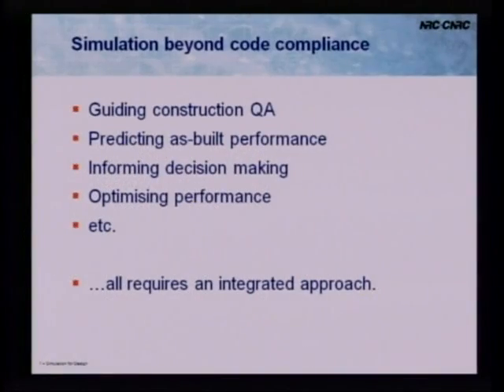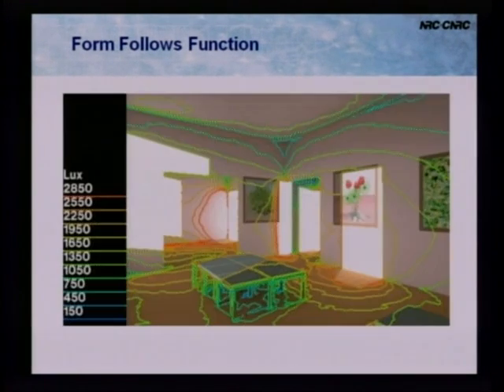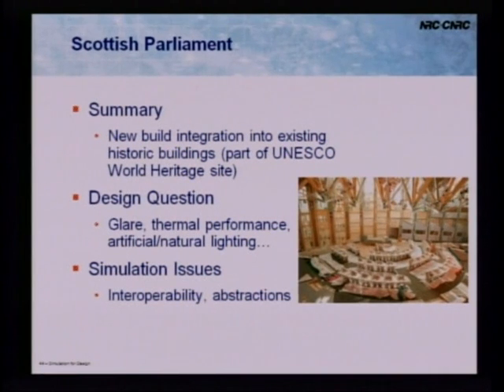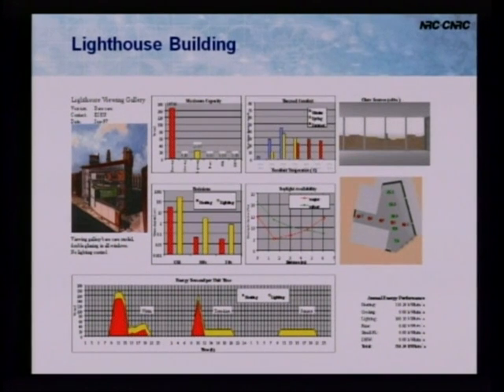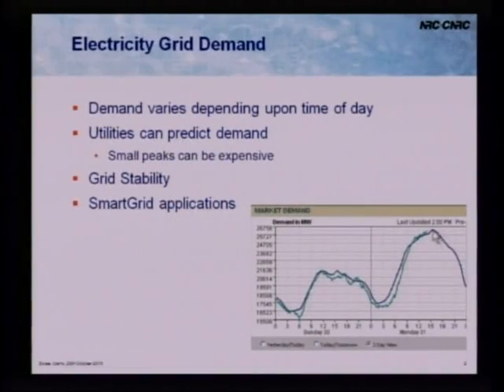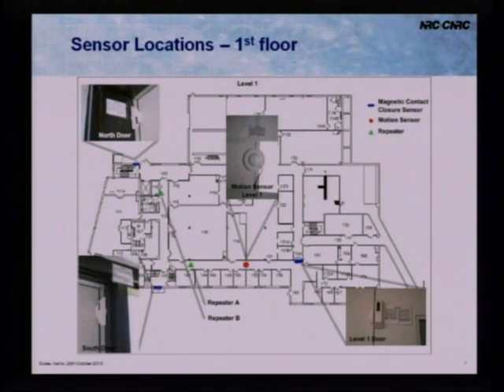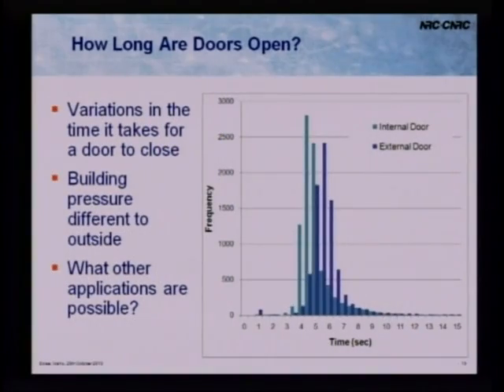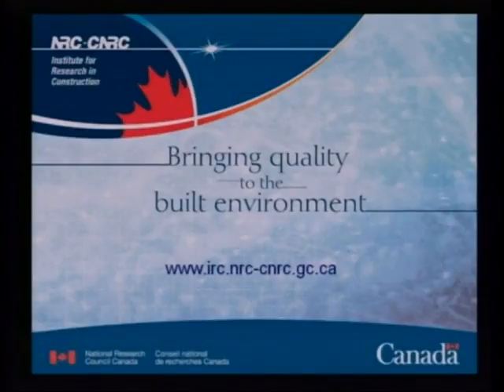[Lecture] 2010-10-28_Iain Macdonald PhD-Benjamin Birt PhD_Sensor Networks & Simulation